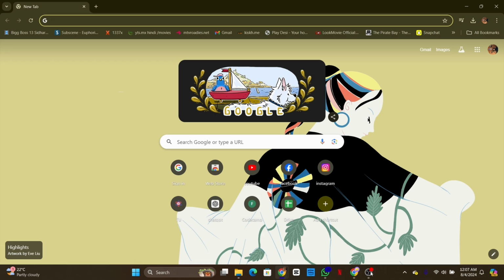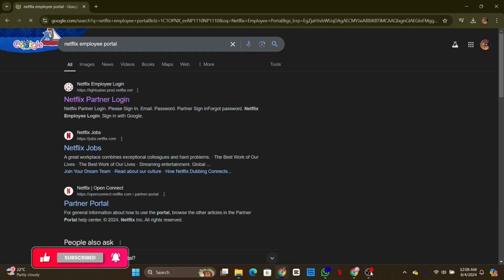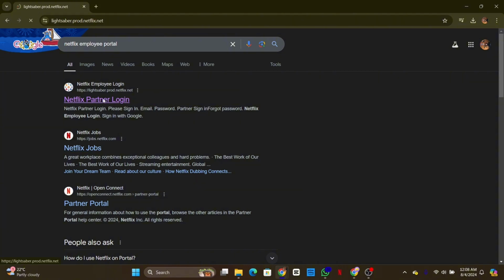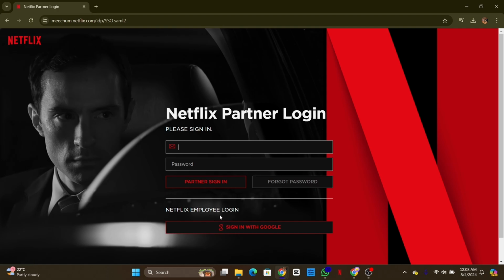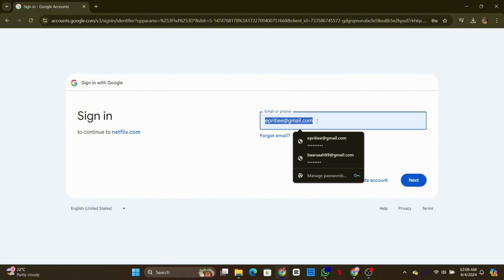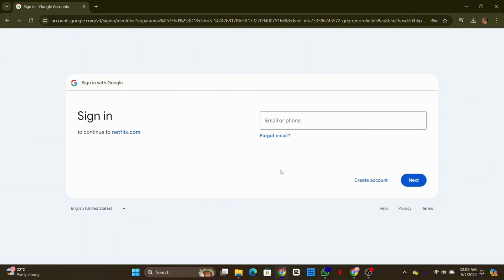How To Login To Netflix Employee Portal 2024 | Netflix Partner Login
Tutorial On How To Login To Netflix Employee Portal 2024

 Welcome to Official Help Desk! In this video, we'll guide you through the process of logging into the Netflix Employee Portal in 2024. We'll also cover how to perform a Netflix Workday login and provide steps to easily access the Netflix Partner Portal.

 Topics Covered:

How To Login To Netflix Employee Portal 2024: Step-by-step instructions to access your Netflix Employee Portal account, ensuring you can manage your work-related activities efficiently.

Netflix Workday login: Detailed guidance on navigating the Workday platform for Netflix employees to perform a successful login.

Netflix Partner Portal: Tips and tricks for logging into the Netflix Partner Portal, covering common issues and solutions for partners accessing the portal.

🕒 Timestamps for Easy Navigation:
0:00 - Introduction
0:05 - How To Login To Netflix Employee Portal 2024
0:15 - Netflix Workday login
0:25 - Netflix Partner Portal

💬 Have you encountered issues while trying to log into the Netflix Employee Portal or Partner Portal? What solutions worked for you? Share your experiences or ask for help in the comments section below!